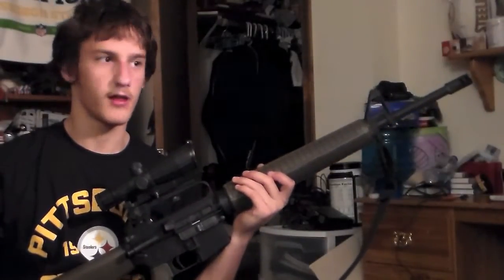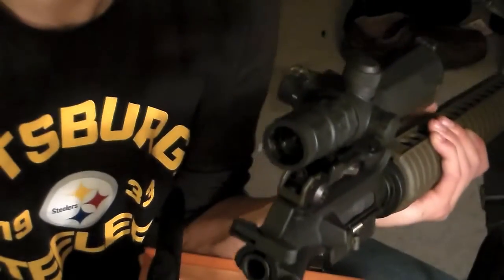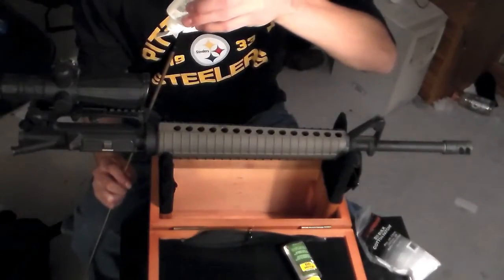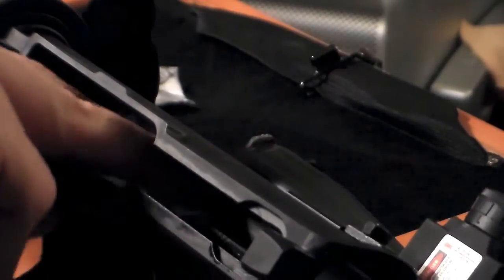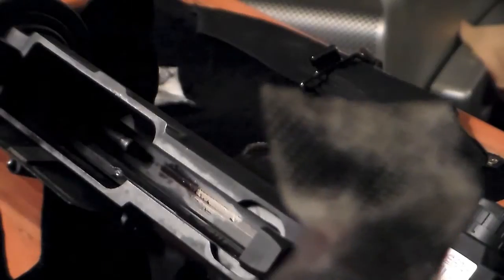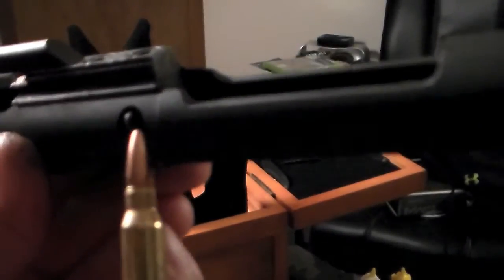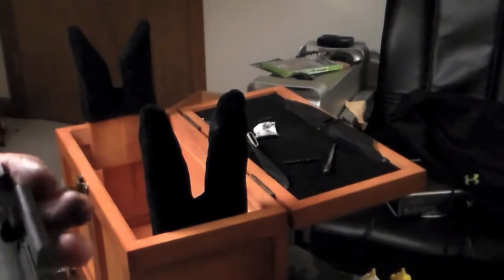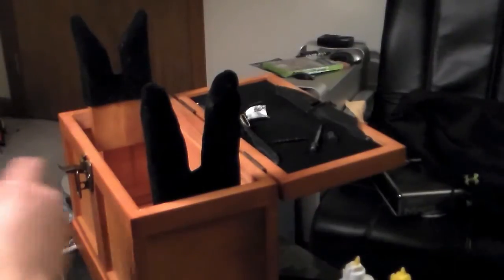How To Clean An AR-15 Assault Rifle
Here is a quick video on how to gun an Ar-15. Since assault rifle sales are through the roof here is a quick How to style video on how to clean an AR-15.